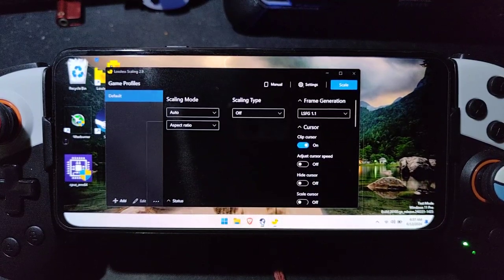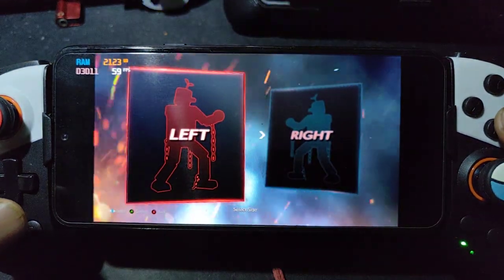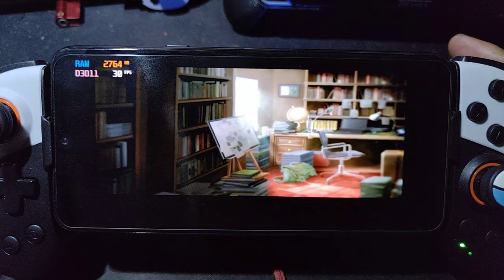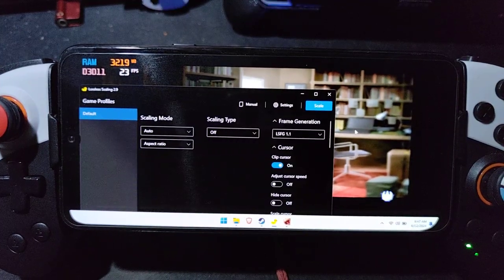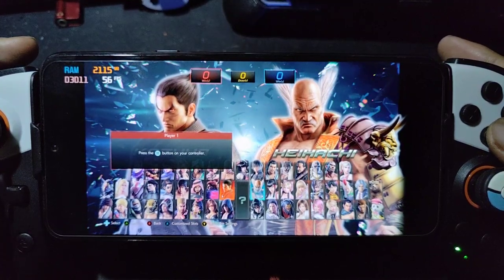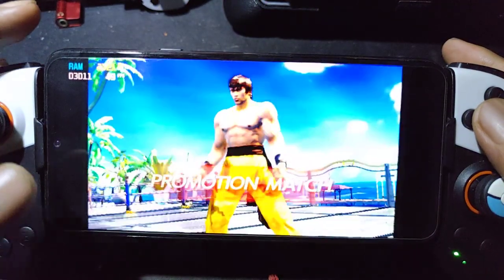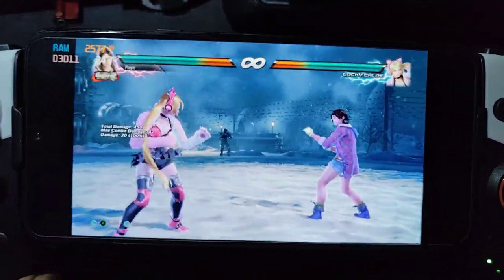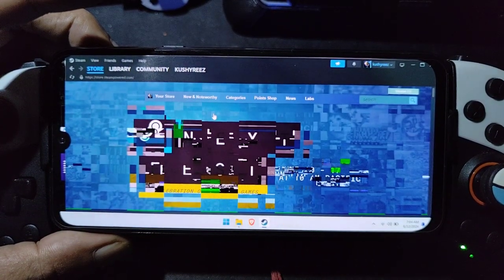TEKKEN 7 + LOSSLESS SCALING on LG V50S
device info
Lg V50S ThinQ = SD 855 = 8/256gb
rom = Lineage os 20.0 android 13 = rooted
dual boot = windows 11 pro arm 64